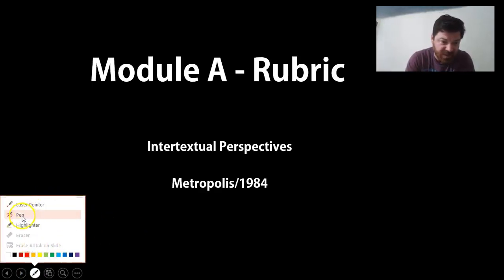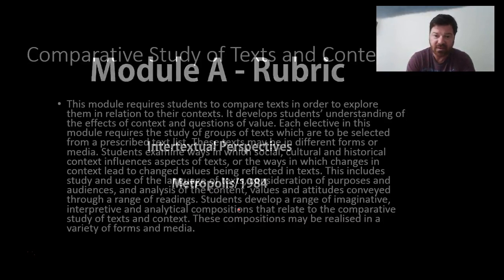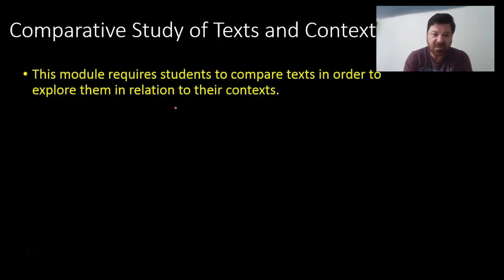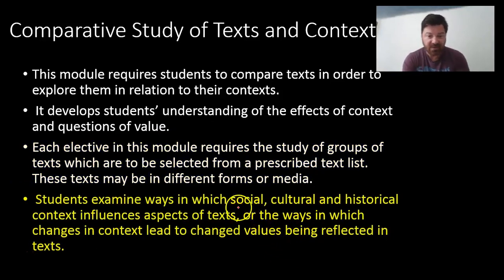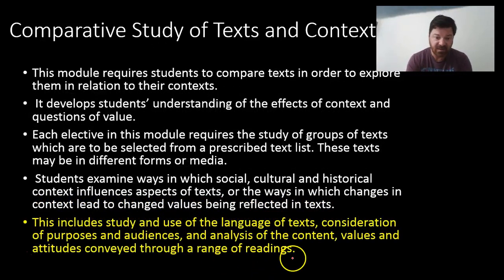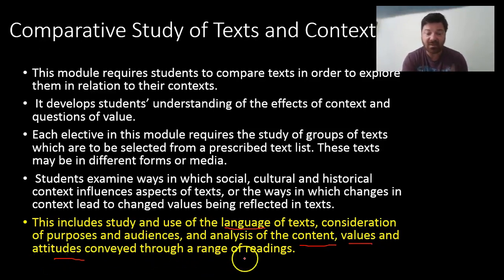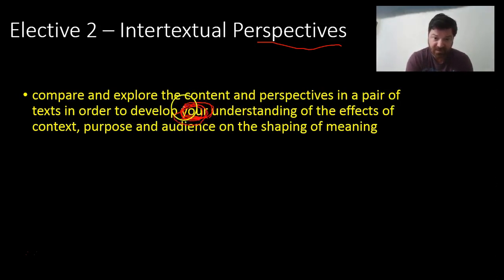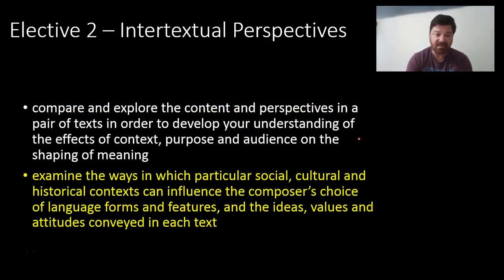Mod A - Rubric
Rubric rundown for Module A - Metropolis/1984